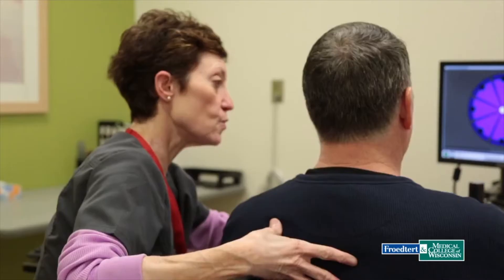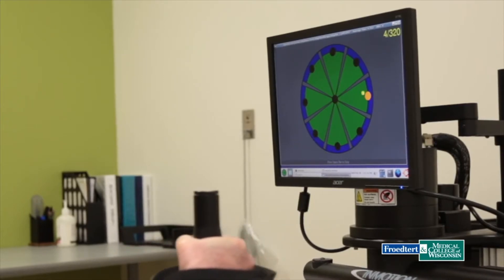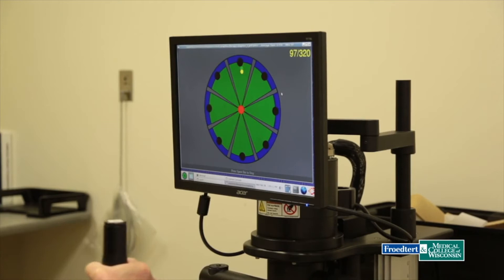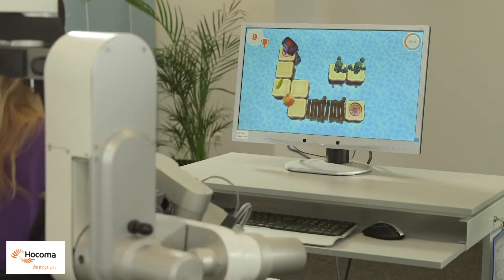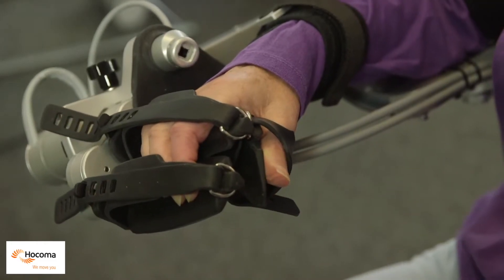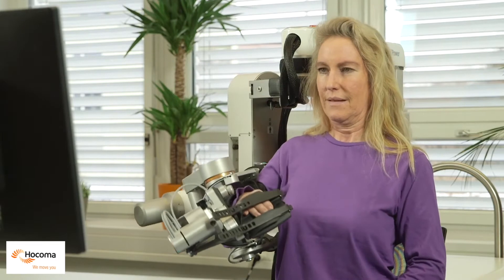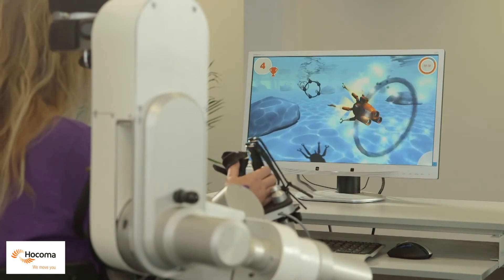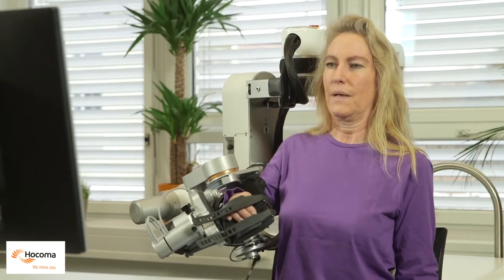Upper-limb Rehabilitation Robotics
This video talks about robot-aided rehabilitation and distinguishes between upper-limb rehabilitation robots: end-effector-based robots and exoskeleton-type robots.